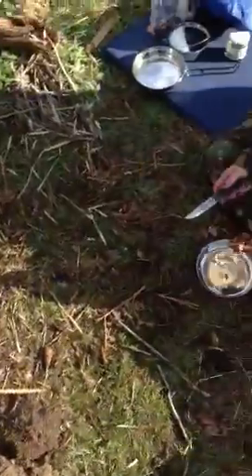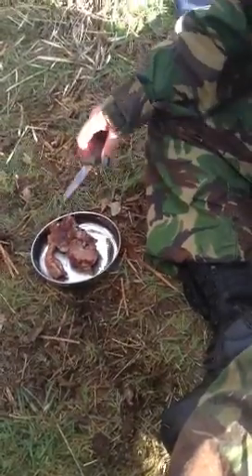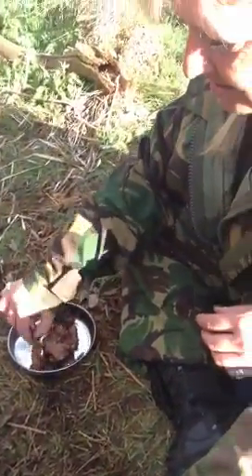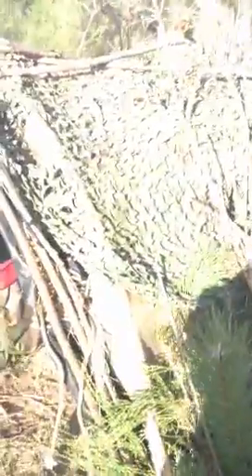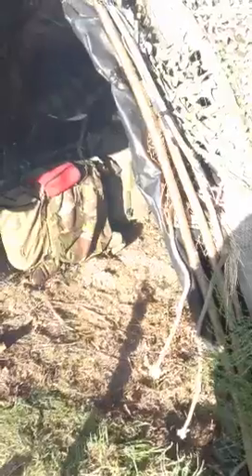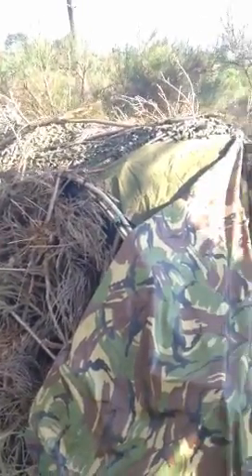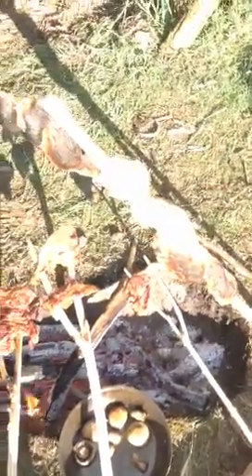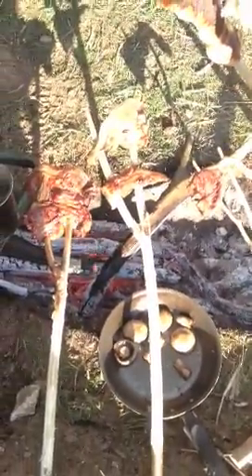Dinner is ready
Lamb, bread an tea